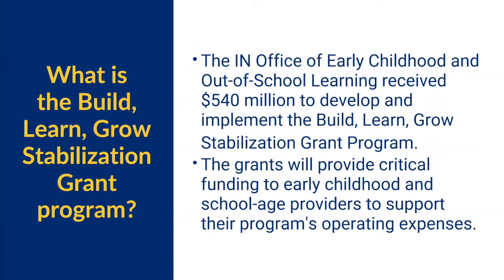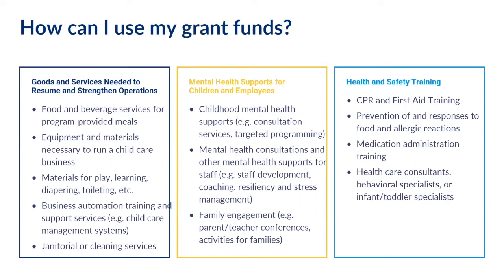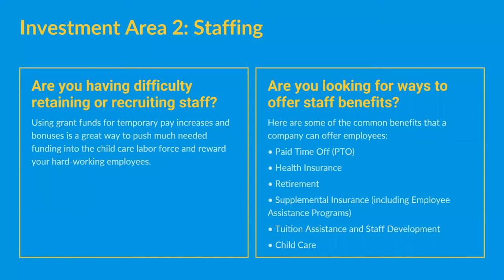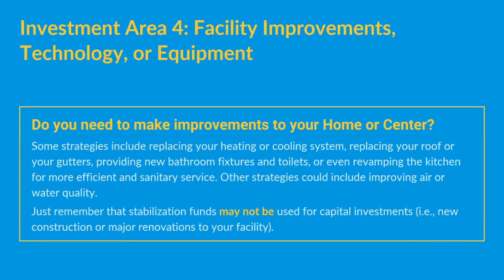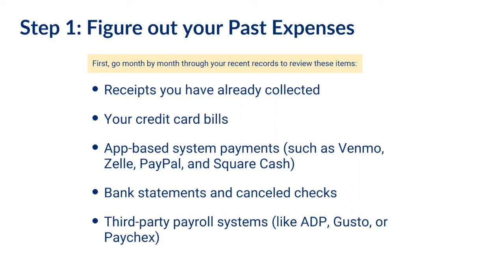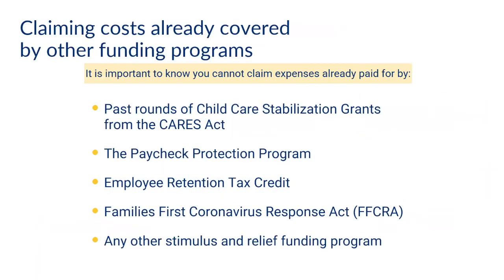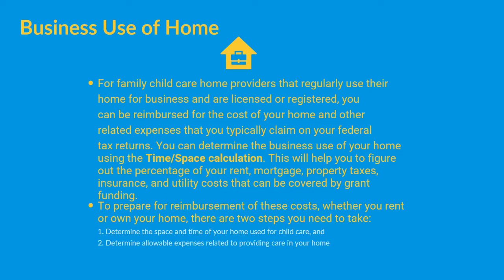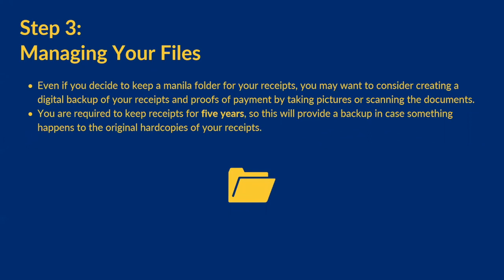SPARK Learning Lab: Grant Spending Guide